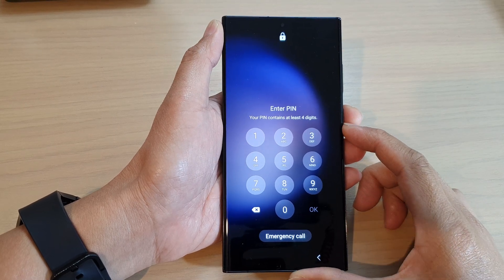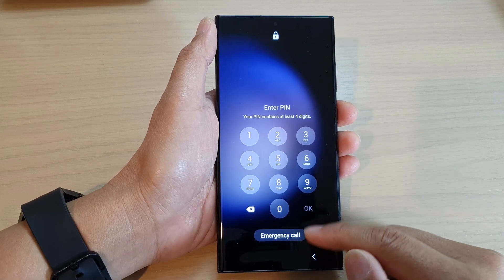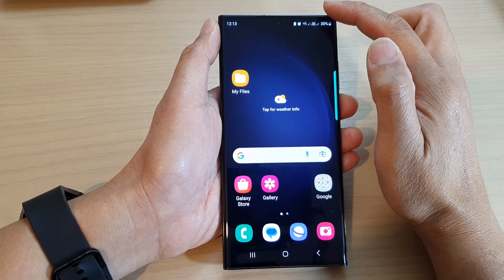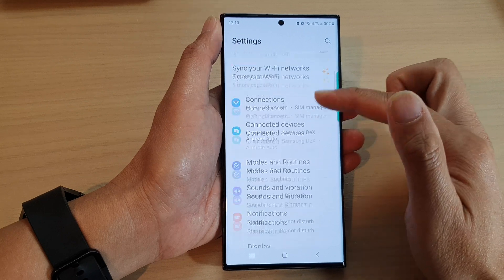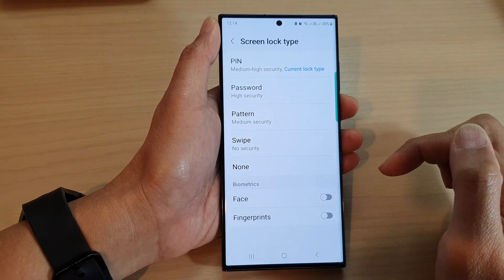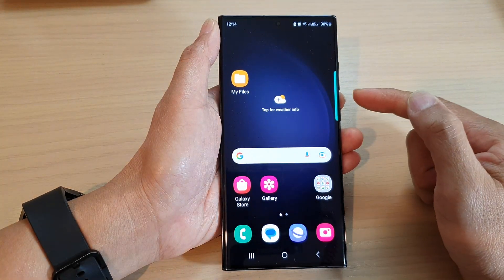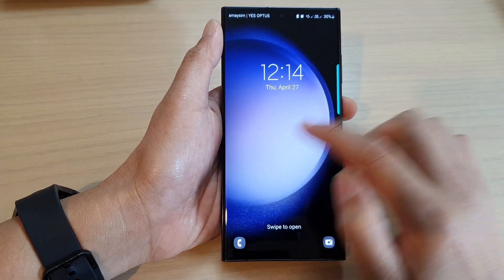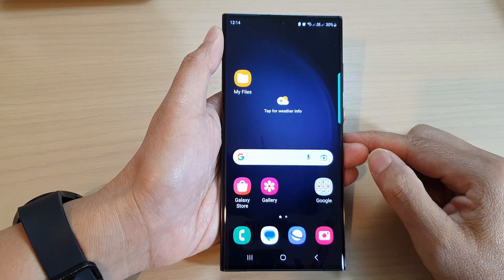Galaxy S23's: How to Remove a Screen Lock PIN/Password/Pattern Lock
Learn how you can remove the screen lock PIN/Password/Pattern lock on the Samsung Galaxy S23/S23+/Ultra.

In this video, we'll be showing you how to remove a screen lock PIN, password, or pattern lock on a Galaxy S23. This can be useful if you've forgotten your screen lock or if you've purchased a second-hand phone that's still locked.

First, we'll start by powering on the Galaxy S23 and accessing the lock screen. Once you're at the lock screen, swipe up to access the home screen. From there, navigate to the Settings app.

In the Settings app, scroll down and select the "Lock screen" option. From there, select the "Screen lock type" option. You may be prompted to enter your current screen lock PIN, password, or pattern lock.

Once you're in the "Screen lock type" menu, you can select "None" to remove the screen lock entirely. Alternatively, you can select a different screen lock type, such as a fingerprint or facial recognition, to replace the current lock.

If you've forgotten your screen lock PIN, password, or pattern lock, you can select the "Forgot pattern" or "Forgot password" option to reset the lock using your Google account information. Note that this method will only work if you've previously set up a Google account on the device.

Finally, if you've purchased a second-hand phone that's still locked, you may need to perform a factory reset to remove the screen lock. This will erase all data on the device, so make sure to back up any important data before proceeding.

To perform a factory reset, navigate to the Settings app, select the "General management" option, and then select "Reset." From there, select "Factory data reset" and follow the on-screen instructions to erase all data on the device and reset the screen lock.

That's it! With these steps, you should now be able to remove a screen lock PIN, password, or pattern lock on your Galaxy S23.